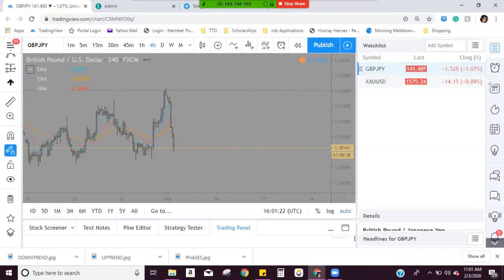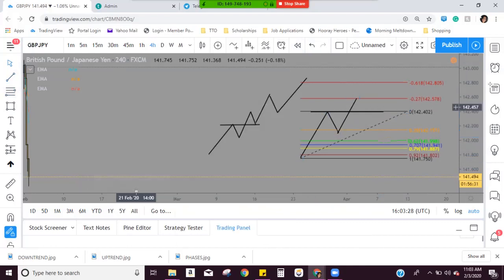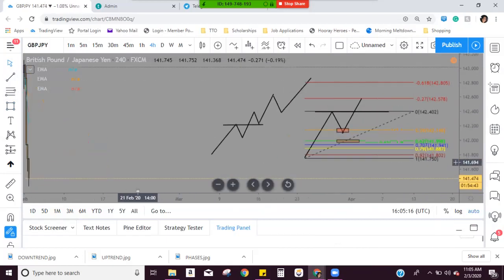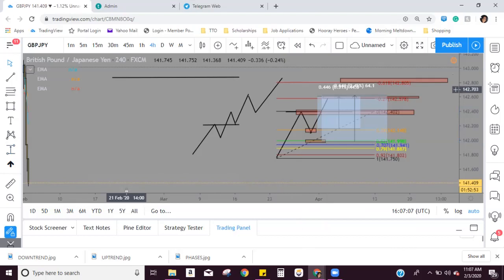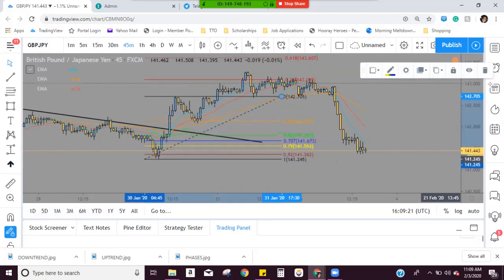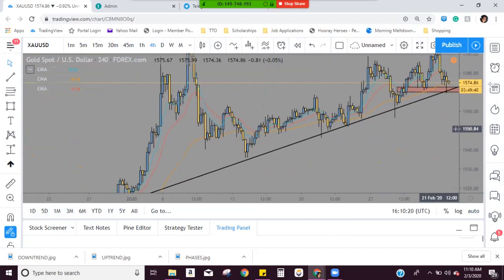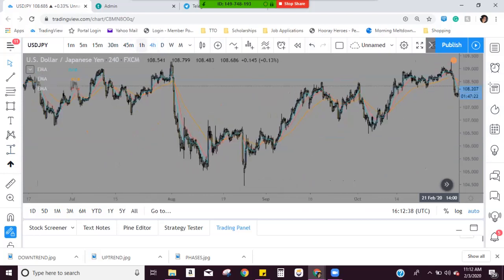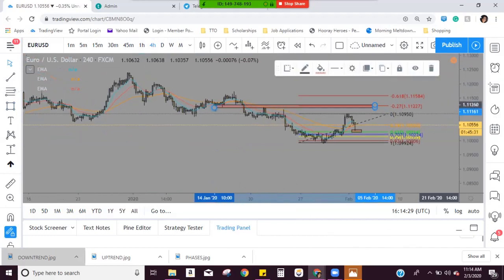Forex Techniques: FIBS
Quick video breaking down fibs and how to properly use them and identify them. How to trade them and use them in your everyday trading strategy